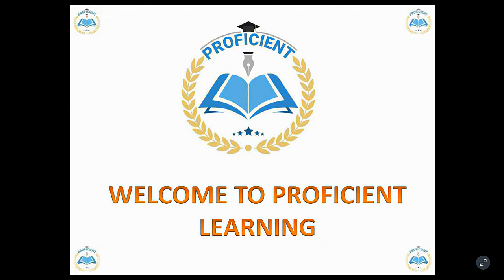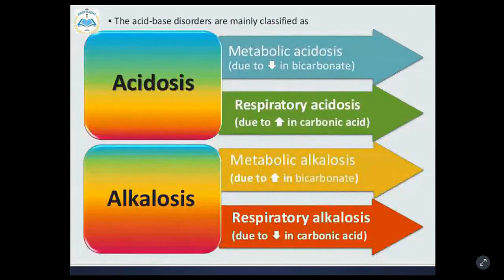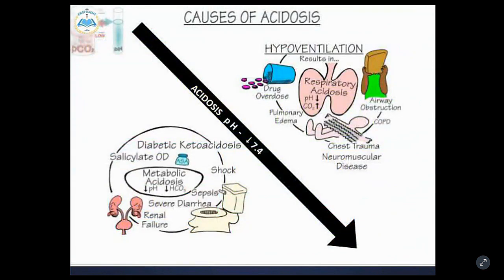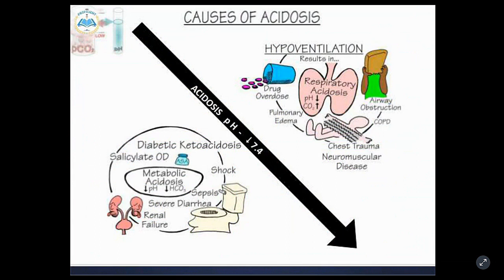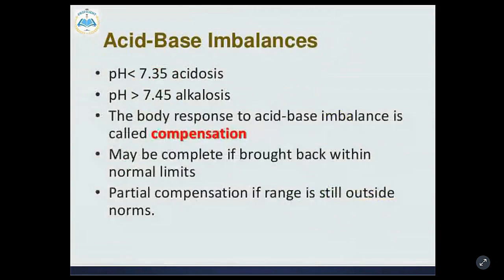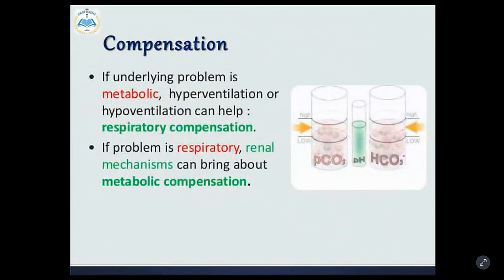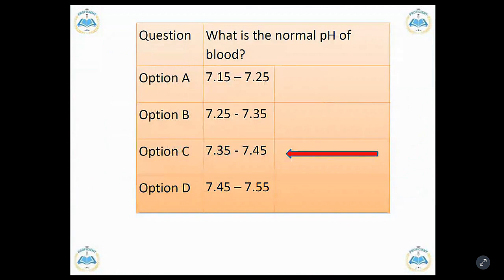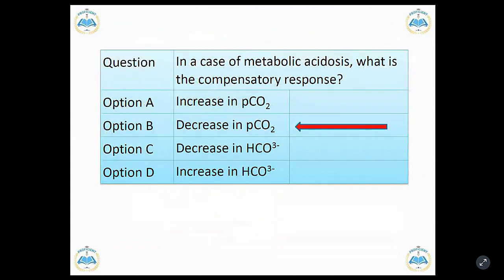ACID BASE BALANCE | OTAT/DOTAT |MIDDLE EAST EXAM | MALAYALAM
DOWNLOAD PROFICIENT LEARNING APP